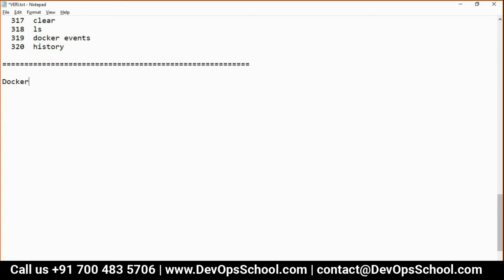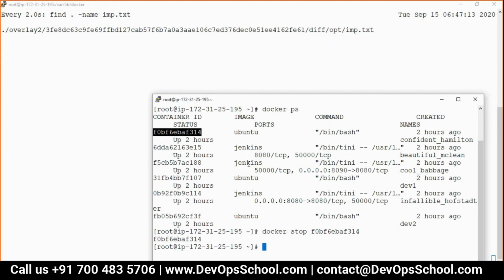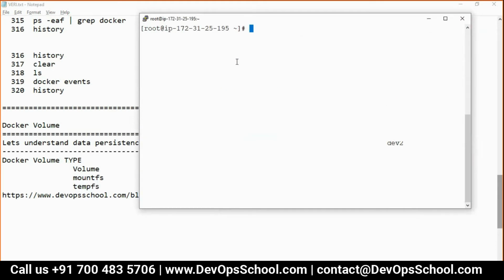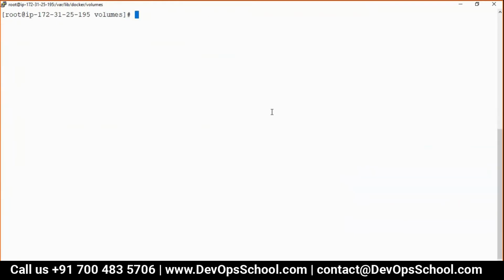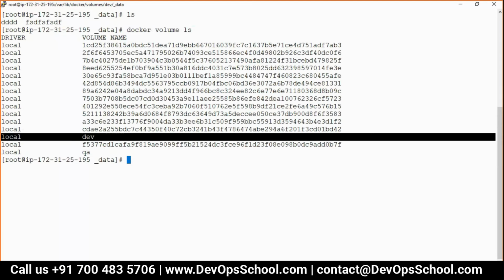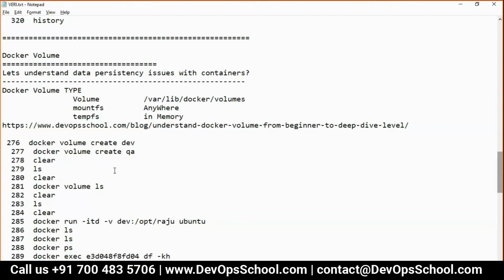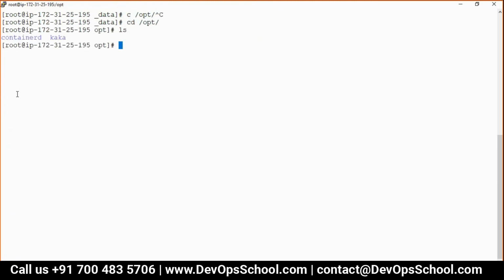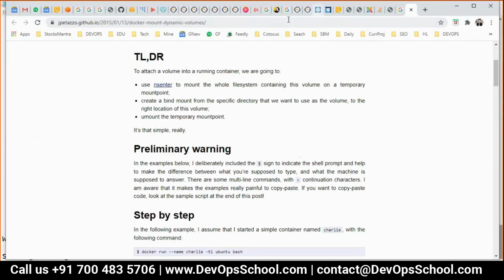Session 7 Docker Advance Sept-2020 By Rajesh Kumar |ScmGalaxy